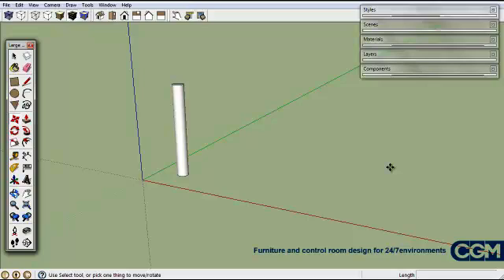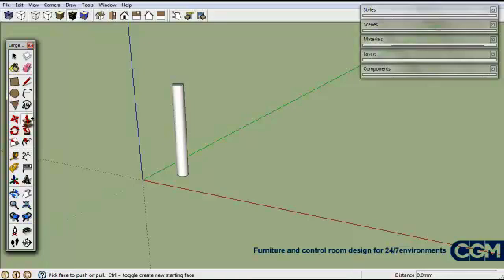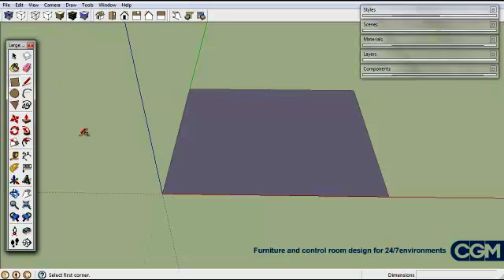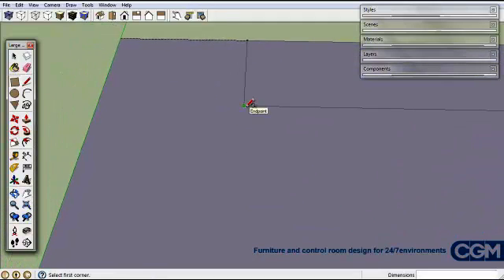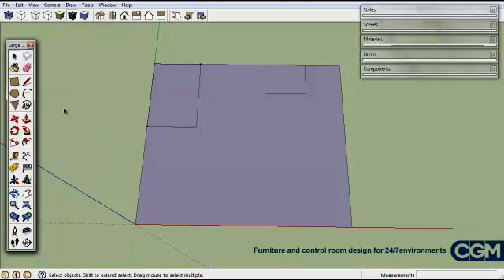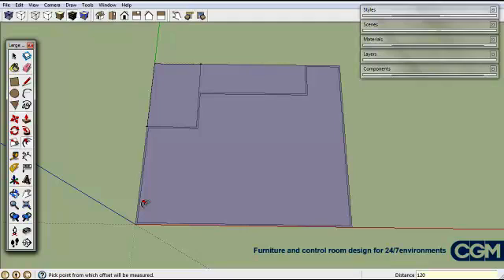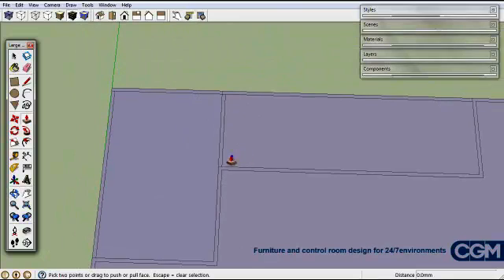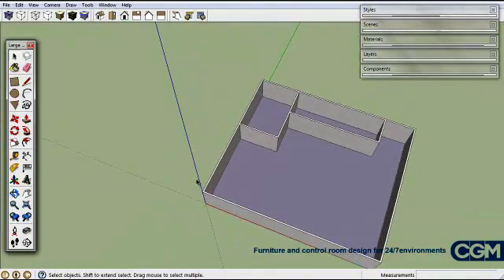3-Creating control room floor plans.mp4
Lesson 3 of 7 in CGM:s SketchUp tutorial helps you to create a simple control room layout from start. Simple shapes that later transformed to walls with the Push/Pull tool. This serie of tutorials CGM done is a service to our customers in the 24-7 environments branch. We are of course happy if other people find our tutorials useful.